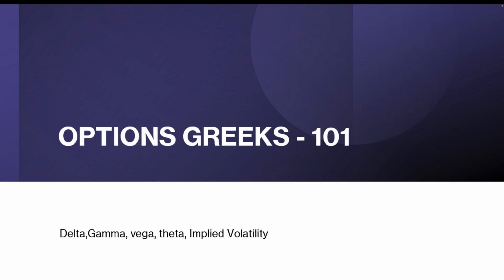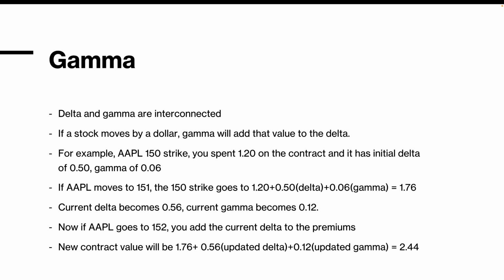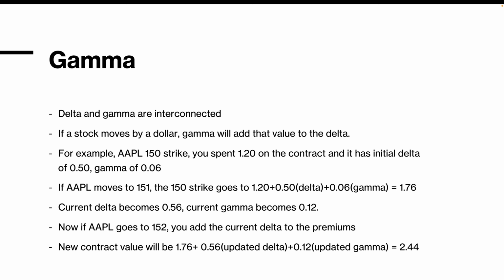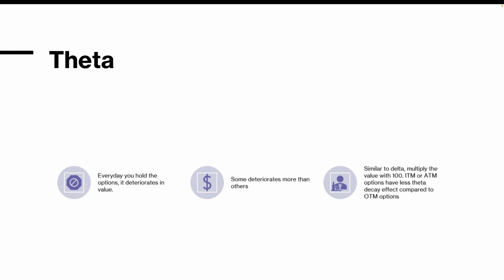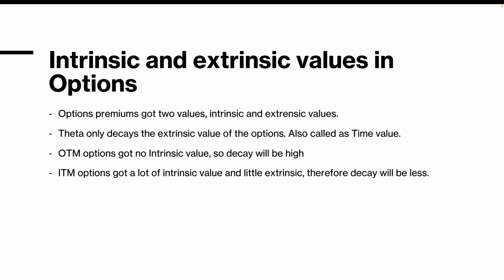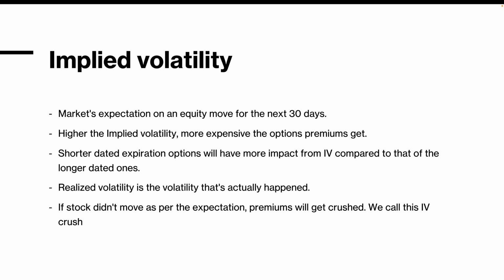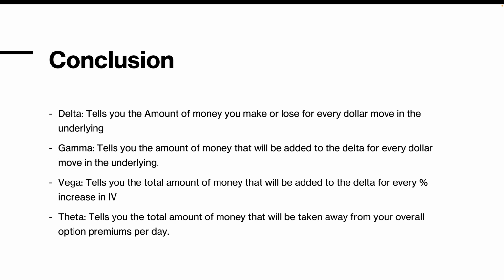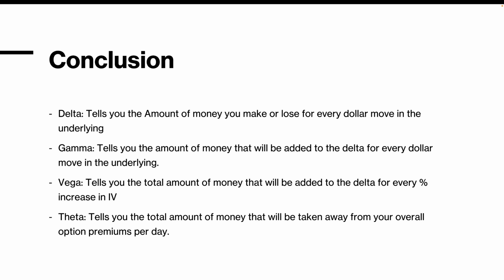Options Greeks - Basics | Delta, Vega, theta, gamma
Join the live stream as we go over the importance of options greeks.